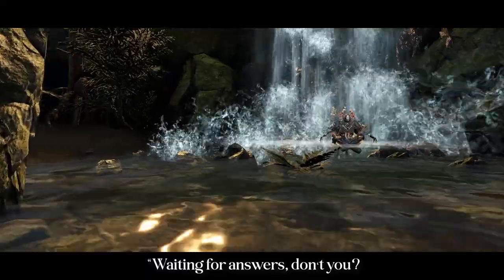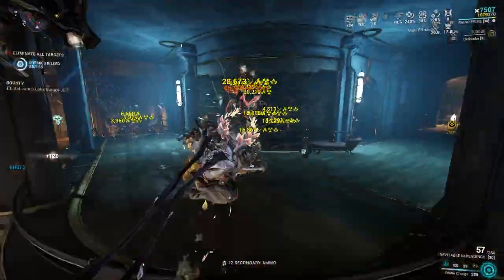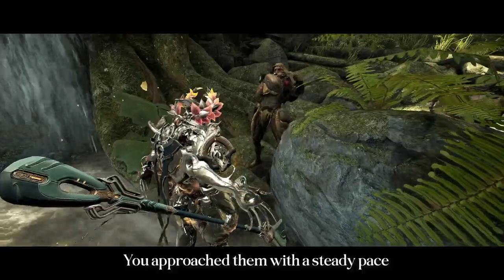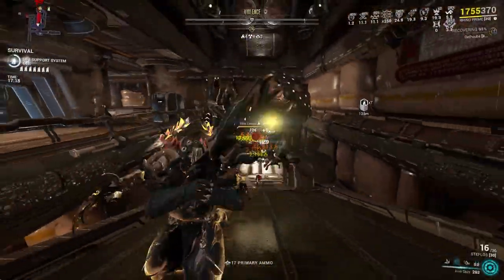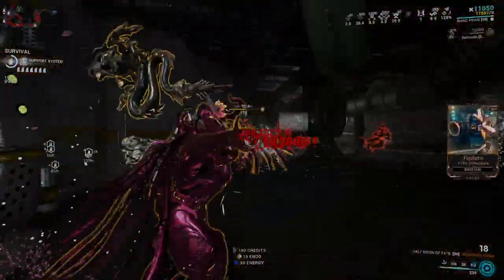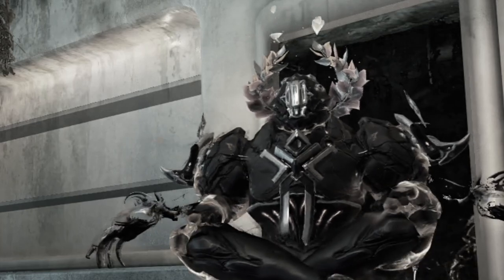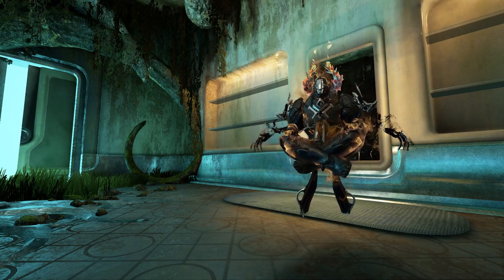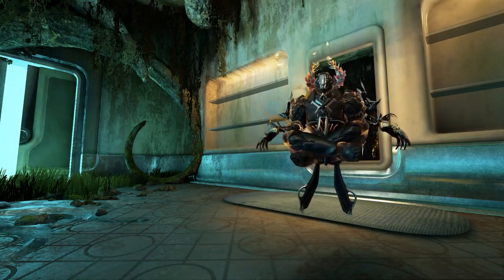The Exceptional power of Rhino's Base Abilities | Warframe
Rhino, a widely misunderstood god of all trades.
The difference between a well understood Rhino, and the common understanding from majority of Rhino players, is unexplainably large, but we will leave that for the next day, as this serves to be a prologue to my "overly explained, extremely detailed Rhino guide" that could possibly take months to complete.

Today I will be talking about his base kit, instead of just throwing builds into your face and just "use it and you will have guaranteed success", I will dive into his base kit, which most people probably don't use or appreciate much, to show why his base kit is exceptional, even if Rhino is the moving helminth system, his 1, is some of the greatest speedrunning tool too, not like titania levels of power, but worth to be kept and used.

The majority of Rhino's capabilities are underexplored.
If you are asking for an endgame build instead of the beginners:
Aura Mod: Growing Power
Exilus slot: Power Drift/Preparation/Mobilize.
Umbral Intensity
Transient Fortitude
Primed Continuity
Primed Flow
Streamline/Energy Nexus
Stretch/Augur Reach (depends on how much you want Stomp's CC range to be)
Reinforcing Stomp
Augur Secrets/Energy Nexus (with streamline)/other additional augment from subsumes.

Arcane: Molt augmented (widely used except nourish Roar)
2nd is pure flex, can choose whatever you feel like it, energize or smth, but best to slot in avenger/any gunbuff arcanes right here, imo.

Archon Shards: all amber archon shards.
1 casting, 1 energy start (if this, no preparation mod needed), 2 energy orb effectiveness, 1 parkour velocity.

Timestamps:
00:00 Intro + addendums.
00:08 Prologue.
00:34 Introduction to his abilities.
00:53 Cinematic explanation for Rhino Charge.
01:31 Part 1(a): About Rhino Charge.
01:40 Part 1(b): "bullet jump cancel" technique.
01:47 Part 1(c): Rhino Charge's requirement, uses.
02:24 Part 1(d): Corrupted Mod Farming.
02:52 Cinematic explanation for Iron Skin.
03:40 Part 2(a): About Iron Skin.
04:13 Part 2(b): Iron Skin's self-scaling property.
04:26 Part 2(c): Iron Skin's synergy with one of his abilities.
04:44 Part 2(d): Showcasing the abnormal survivability of Rhino.
04:54 Part 3(a): Roar - will not dive further.
05:22 Part 3(b): The difference between original/subsumed.
05:55 Cinematic explanation for Rhino Stomp.
06:24 Part 4(a): Rhino Stomp.
06:34 Part 4(b): Explanation to the absurdity of Rhino Stomp.
07:55 Part 4(c): Requirements, investments, limitations, conclusion
09:00 Part 5(a): Rhino in low modding% situation.
09:32 Part 5(b): Modless Rhino.
09:53 Conclusion.

BGMs used:
We Shop Song - Philip Milman